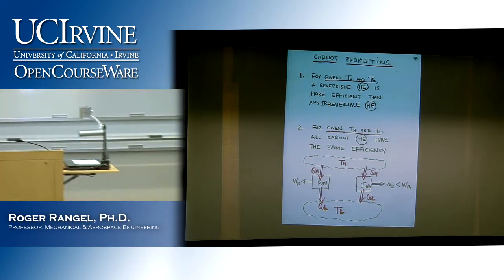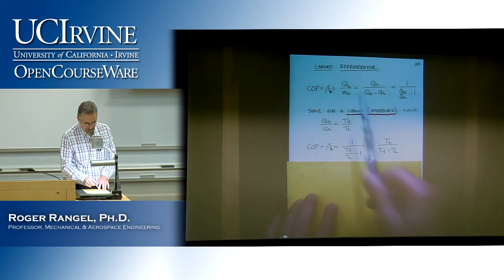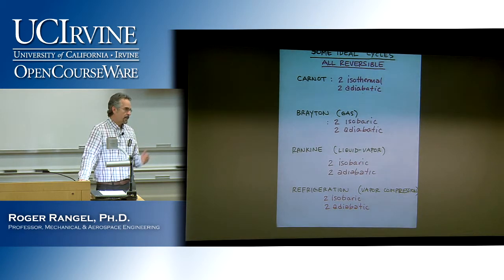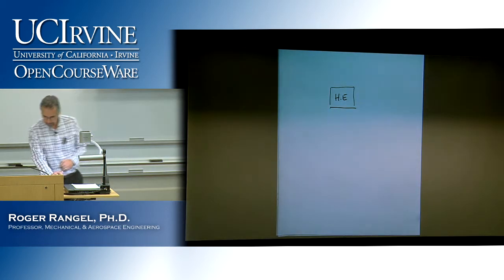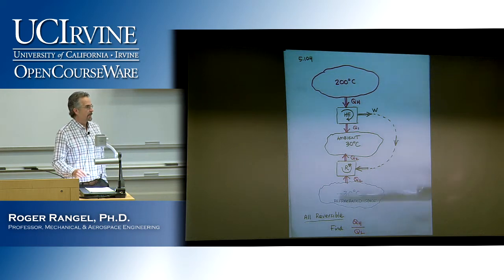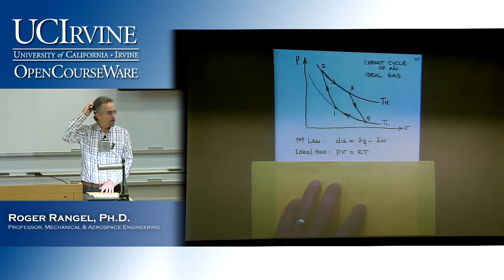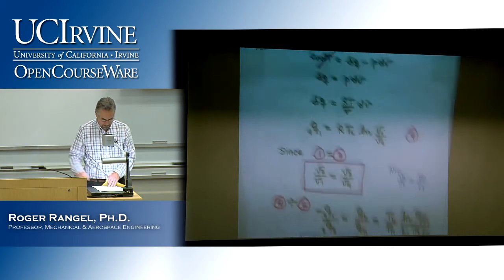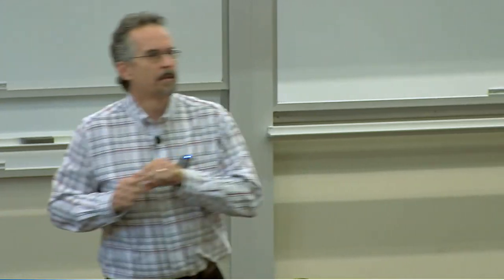Engineering MAE 91. Intro to Thermodynamics. Lecture 12.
Lec 12. Intro to Thermodynamics -- Ideal Cycles --
View the complete course: